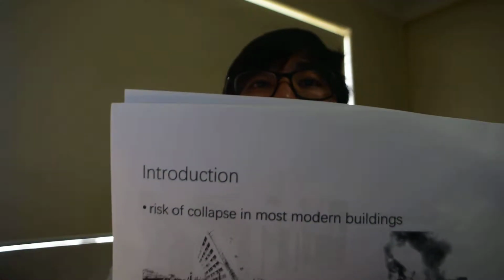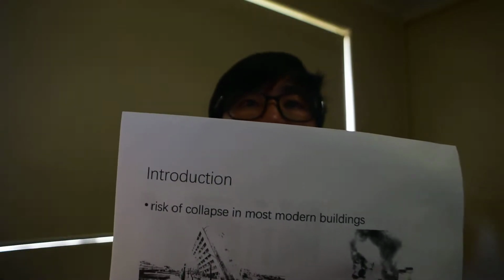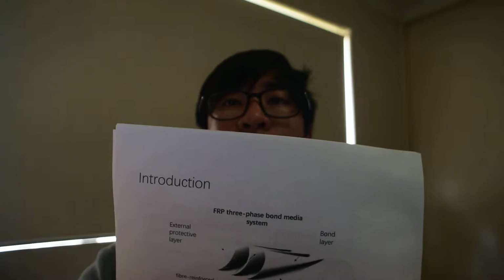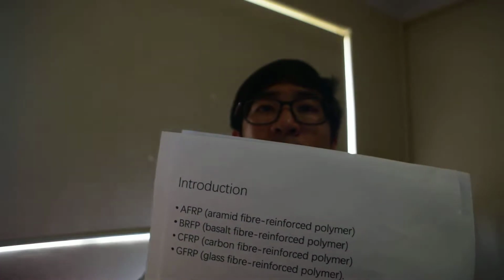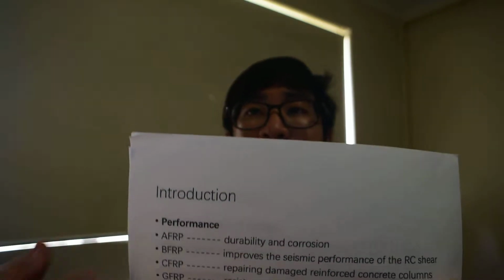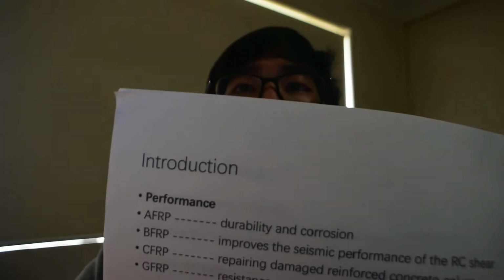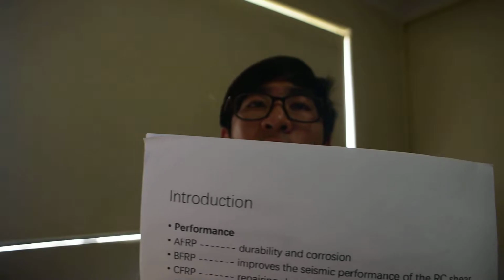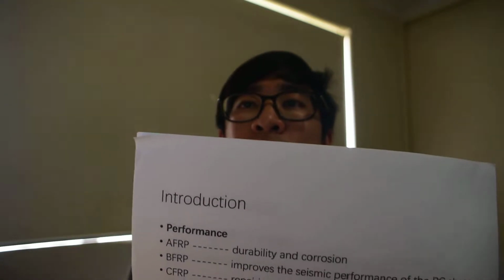ENGG 851  Strengthening of reinforced concrete structures using fibre-reinforced polymer (FRP) composites